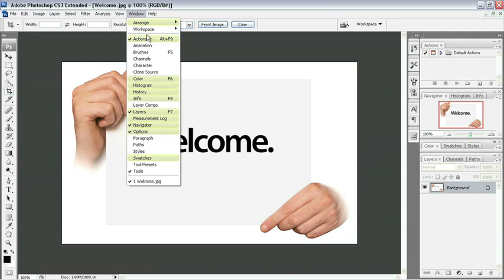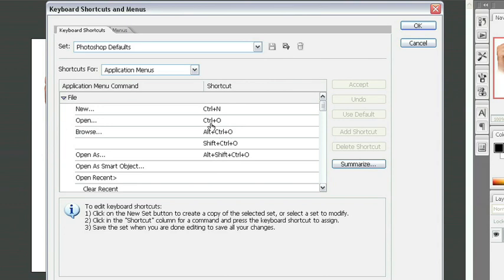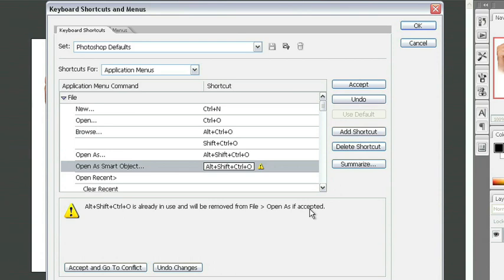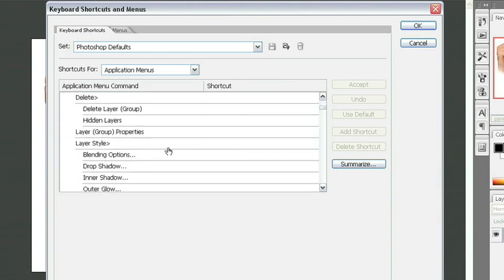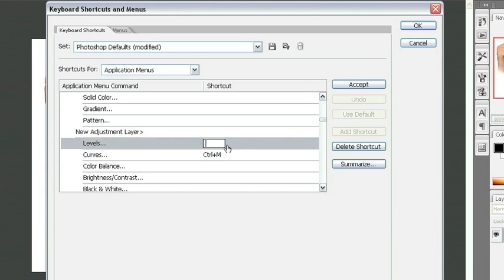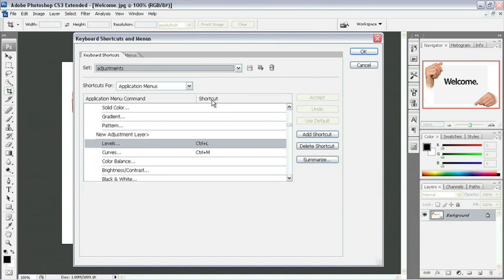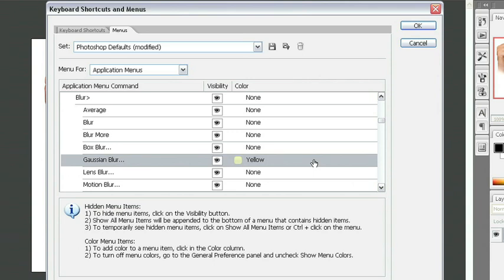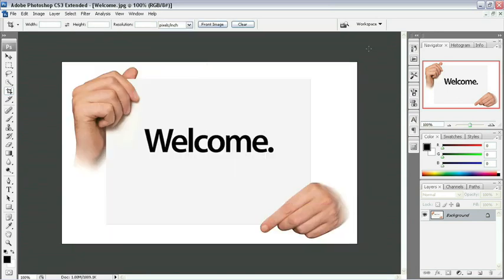Lesson4 Adobe PhotoshopCS3.Window Menu Shortcut Key.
Window Menu Shortcut Key.